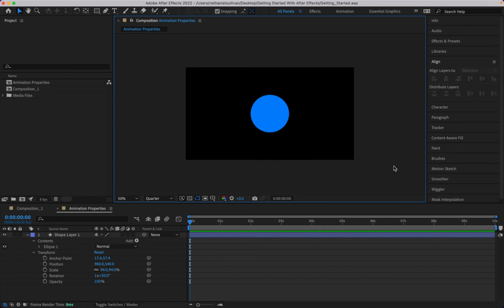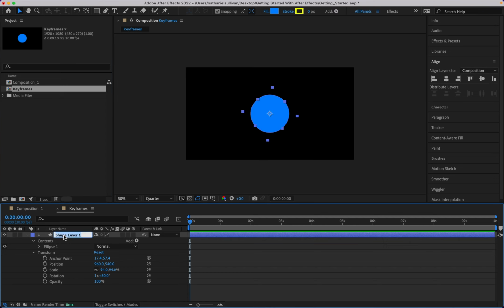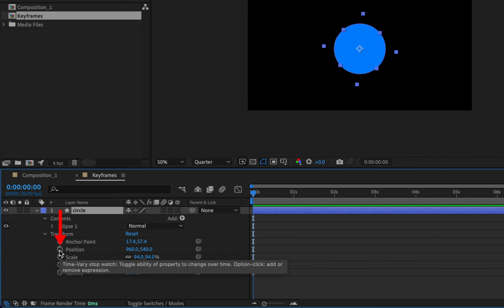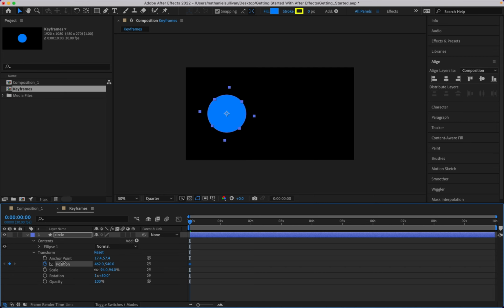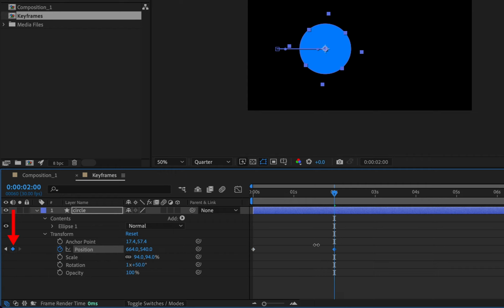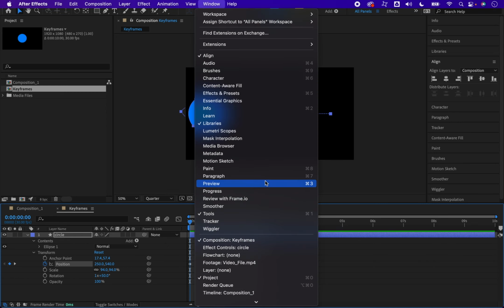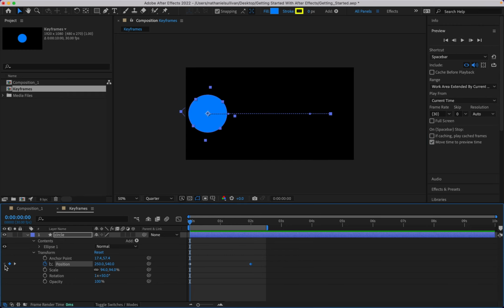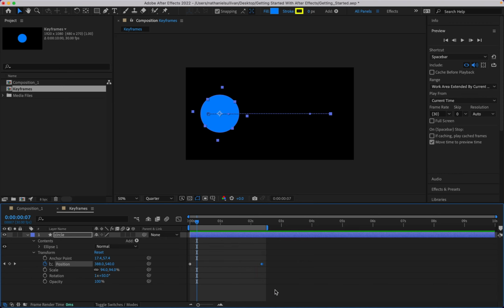GS with AE: Keyframes 1: Pace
Demonstration of basic keyframe techniques and controlling pace with keyframe spacing.